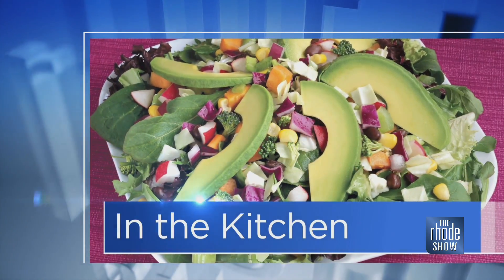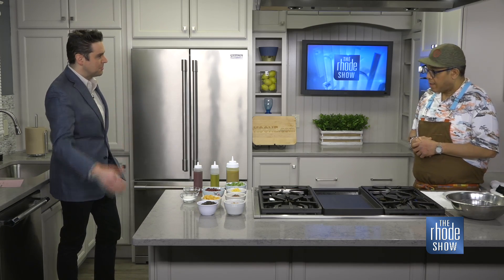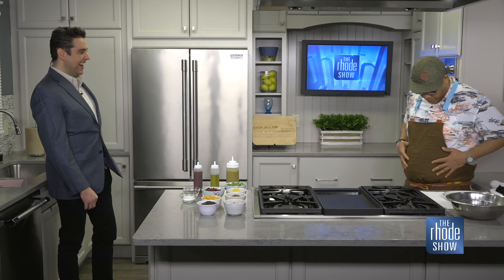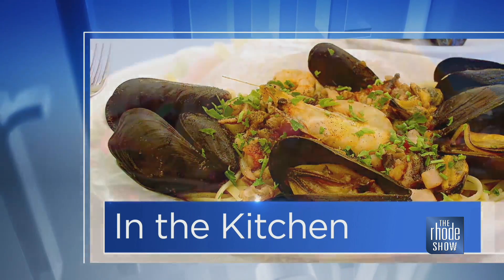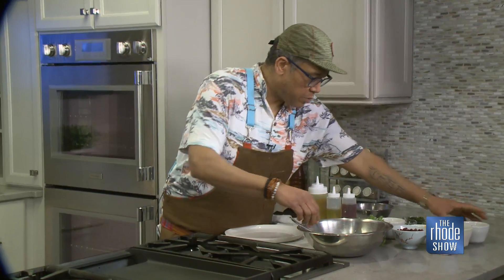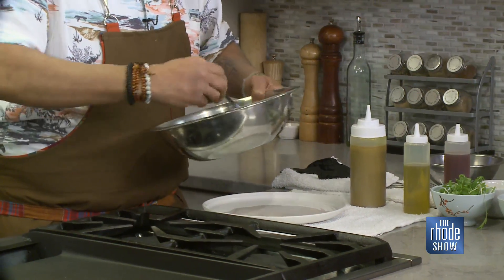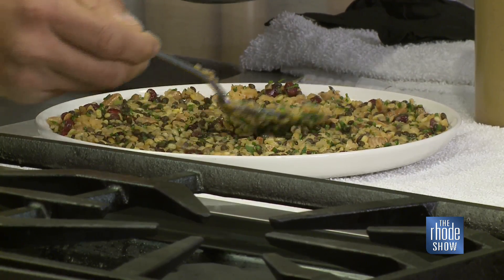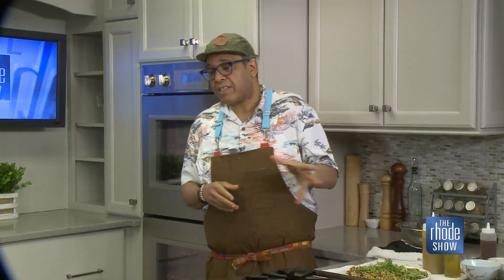In the Kitchen: Lentil Salad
In the Kitchen: Lentil Salad with pomegranate, almonds, and herbs